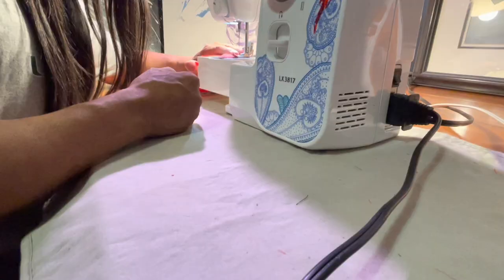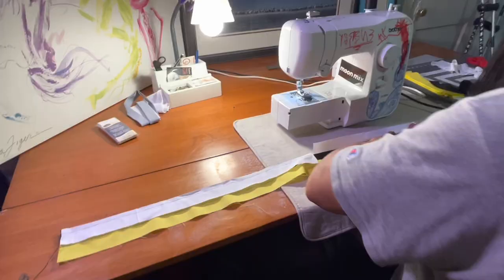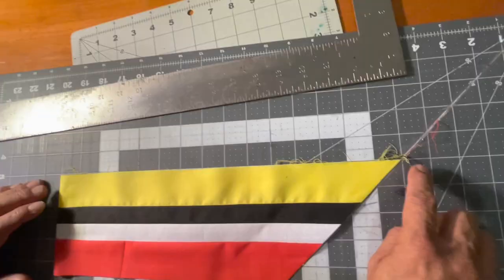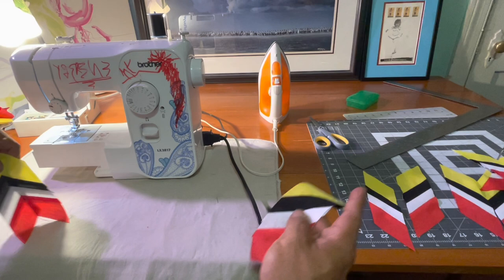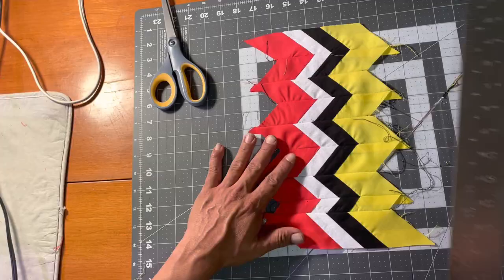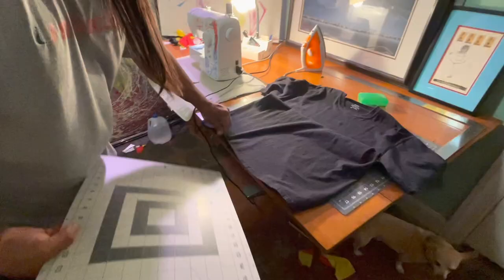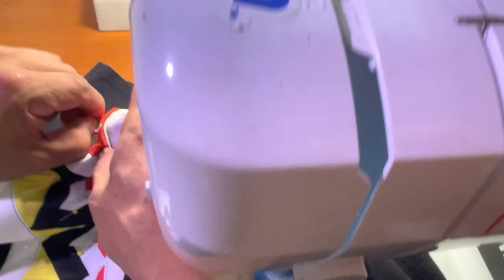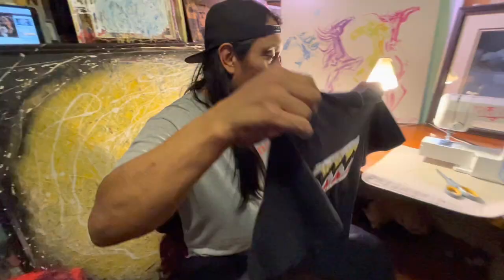Native Culture Arts: Native Patchwork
Learn the basics for sewing Native stickball patchwork design with Mike
Deo.